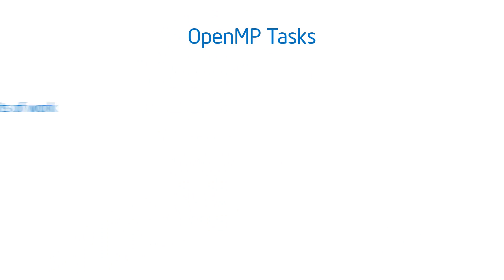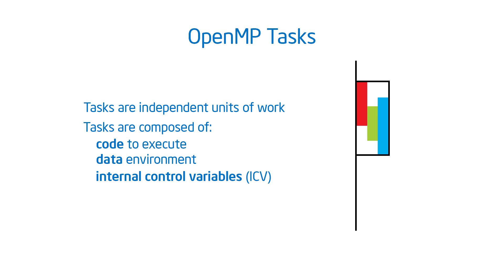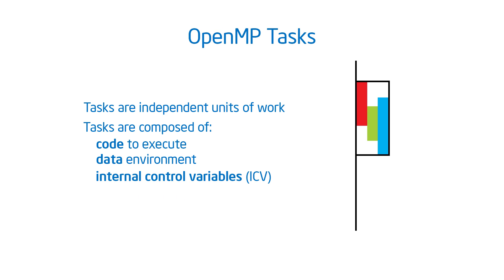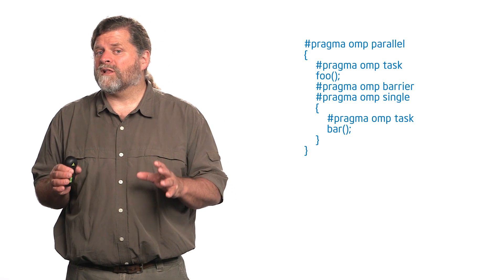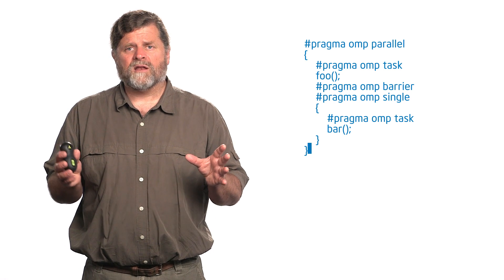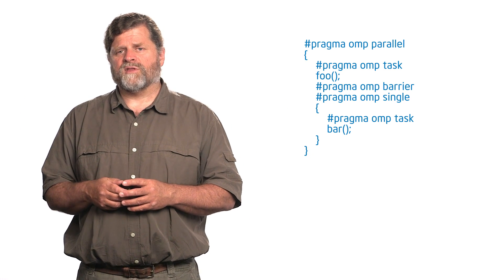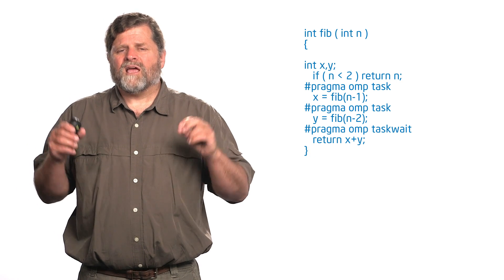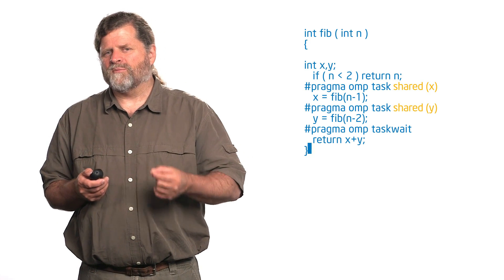Introduction to OpenMP: 16 Module 9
Video 16 - Tasks (linked lists the easy way)